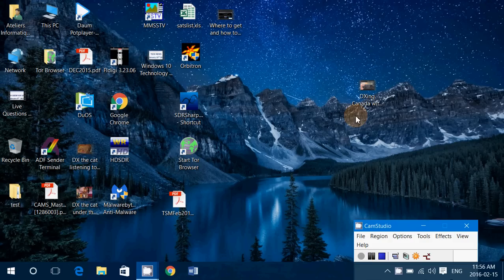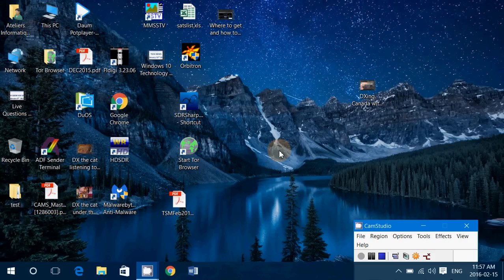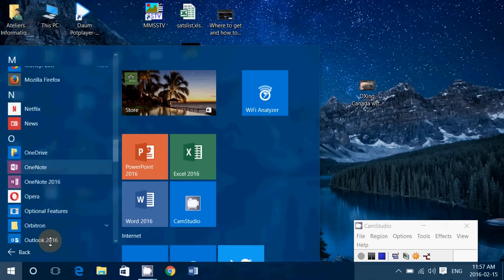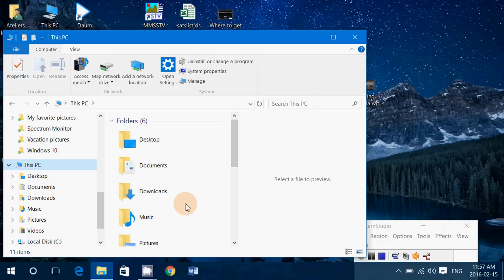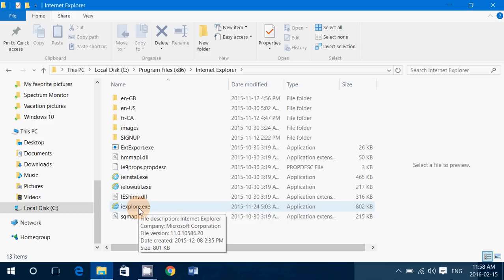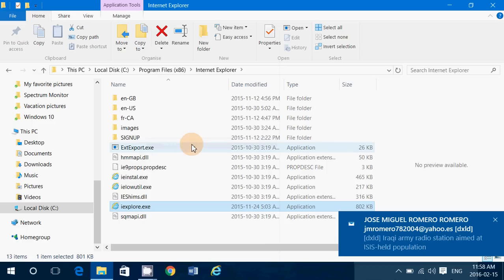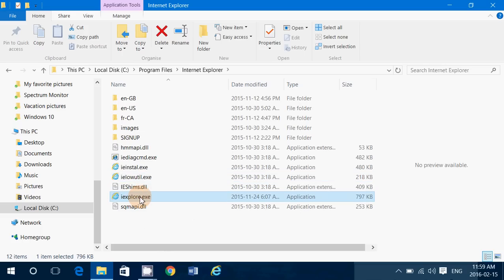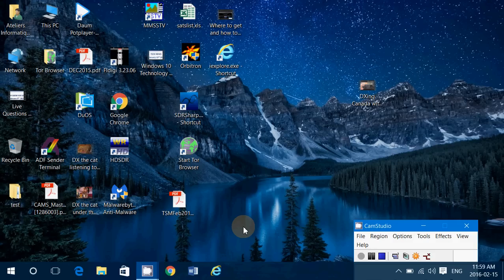Where to find Internet explorer 11 and Internet Explorer 11 64 bits in Windows 10 tips and tricks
If you cant seem to find Internet Explorer browser here is a way to find the 32 and 64 bits versions in Windows 10